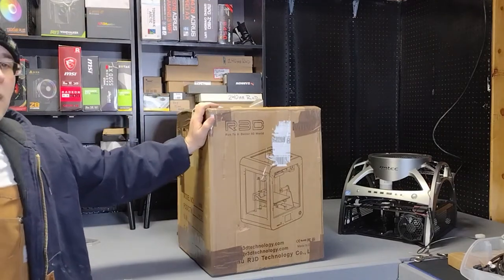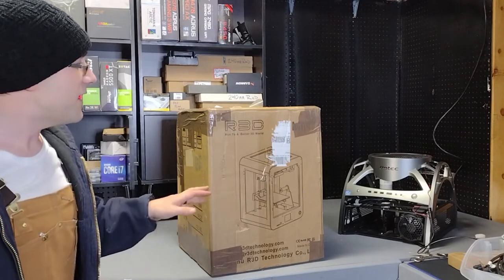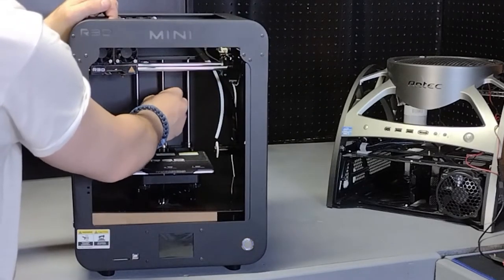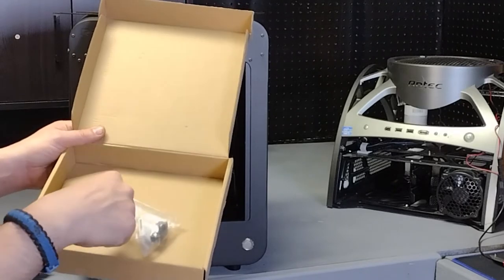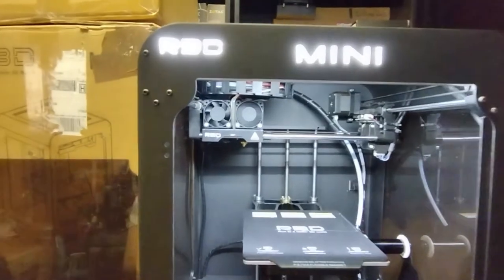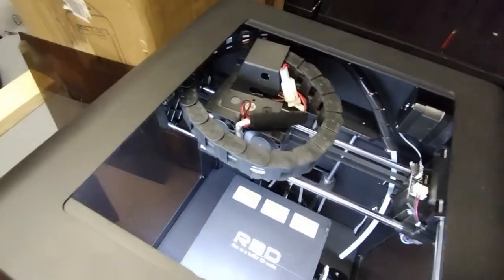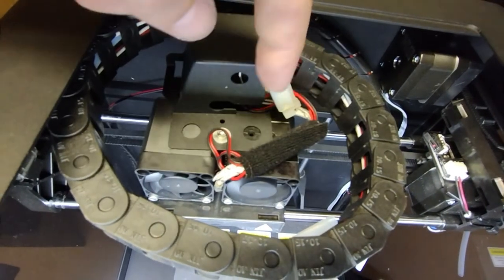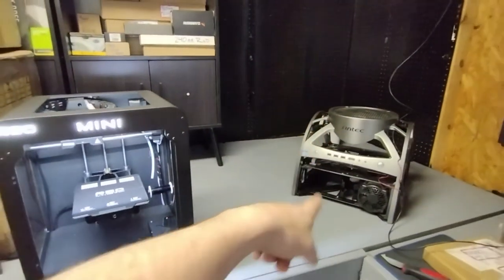R3D Mini FDM 3D Printers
P.O.BOX 1478
Pigeon Forge ,TN
37868                                   👇👇👇👇

$jimhamilton85